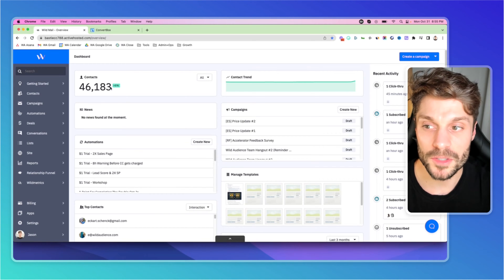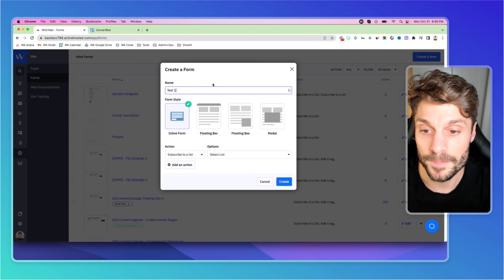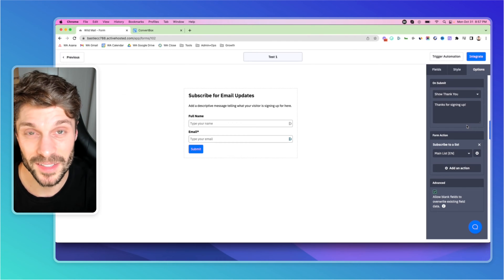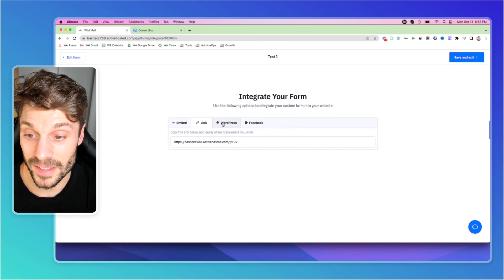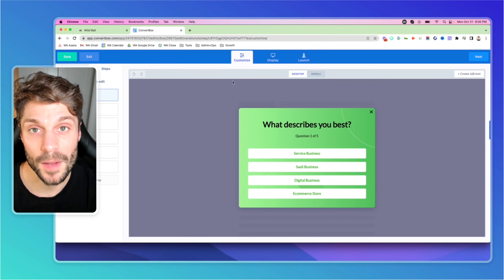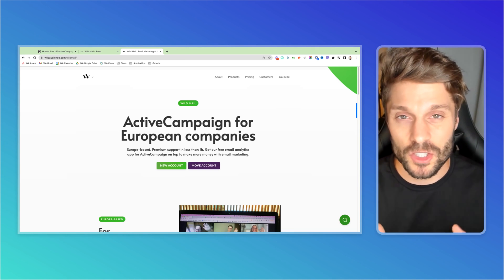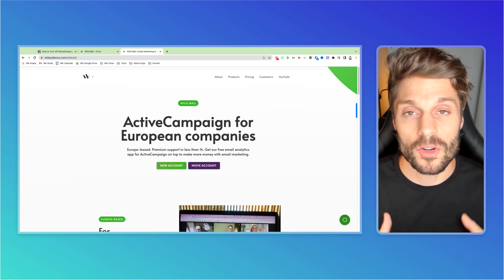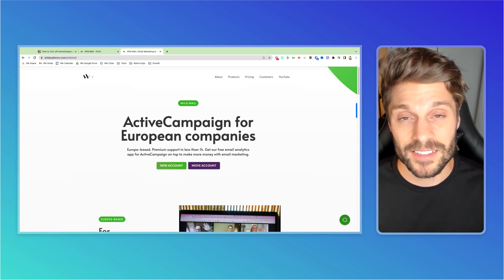How to CREATE ActiveCampaign FORMS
In this video, you’ll learn how to create ActiveCampaign forms and embed them on ActiveCampaign landing pages or on other landing pages using WordPress builders like Divi Theme or Elementor.

Plus, you'll see a tool we like to use that allows us to collect additional information about leads opting in to the form so we can segment and personalize their content.

Note: When we use ConvertBox, we still create an ActiveCampaign form and integrate ConvertBox directly with an ActiveCampaign form submission trigger to add to the correct ActiveCampaign list with necessary tags, custom fields, etc. Let us know in the comments below if you want us to share a video on this setup!

- 100% GDPR-compliant

⏰ Timestamps
00:00 - Intro
00:18 - Where to find the ActiveCampaign forms feature
00:47 - Different types of ActiveCampaign forms
01:10 - How to create an ActiveCampaign form
02:26 - Setting up ActiveCampaign form actions
03:02 - How to integrate your ActiveCampaign form
03:54 - How we use ConvertBox with our ActiveCampaign forms
04:53 - What is Wild Mail?